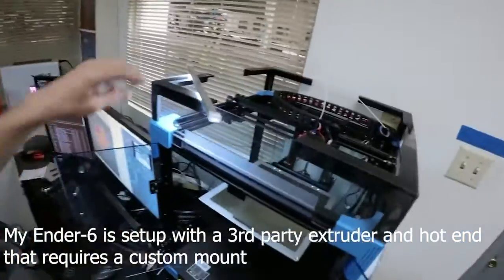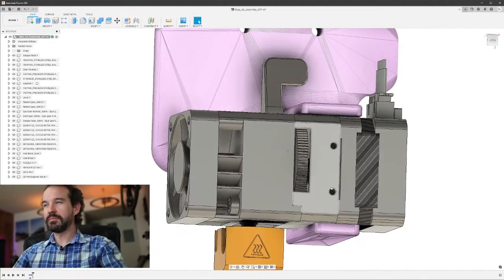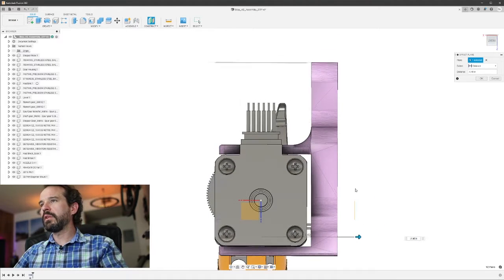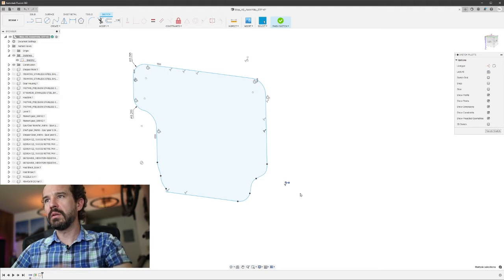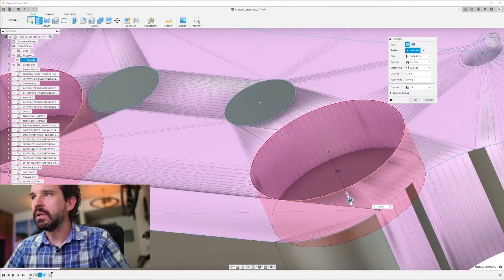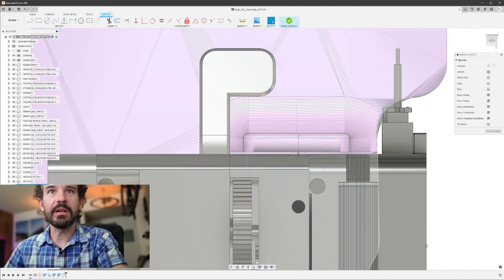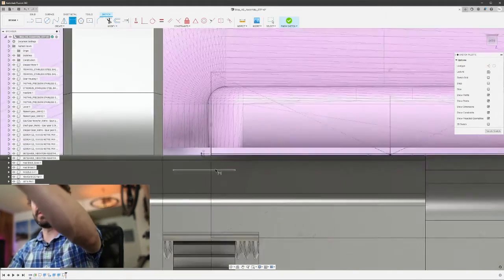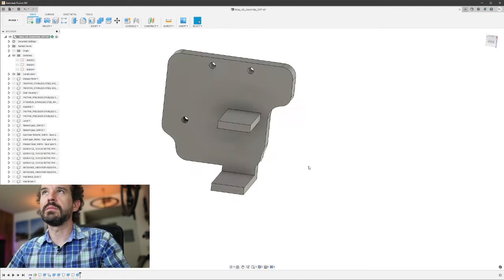The Extruder Mount for My Ender-6 Sucks. Let's Make A Better One. - Fusion 360 Design Vlog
I recently decided to upgrade my Creality Ender-6 to a direct drive extruder using the popular Biqu H2. The mount I used sucked though so I set out to make a more better one. DBS 3D Print Beginner guide